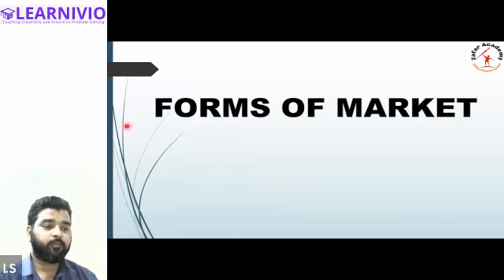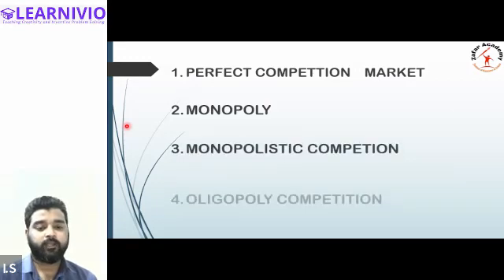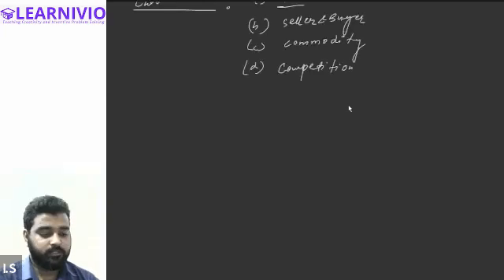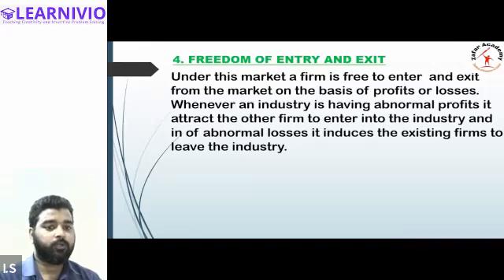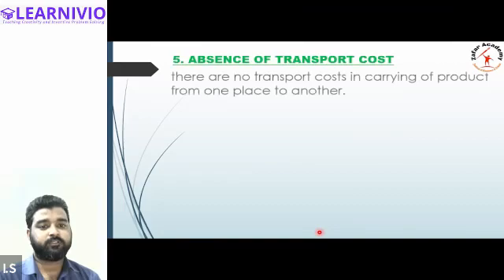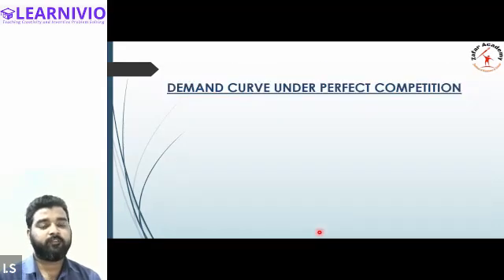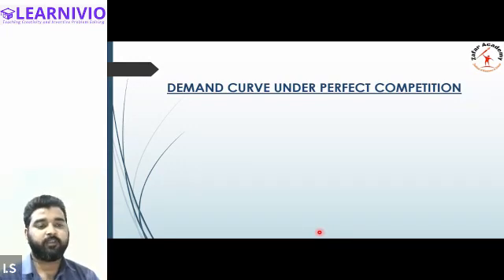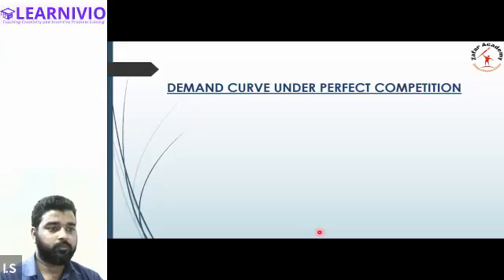Learnivio | Market Structure | Economics | Lect 48 | ME | 05-11-2021